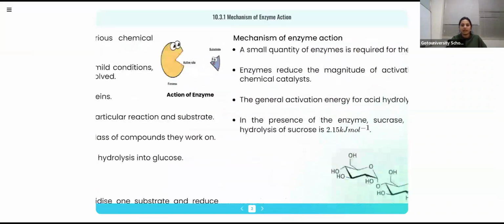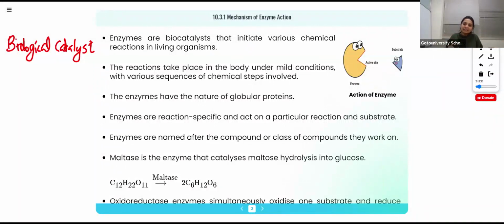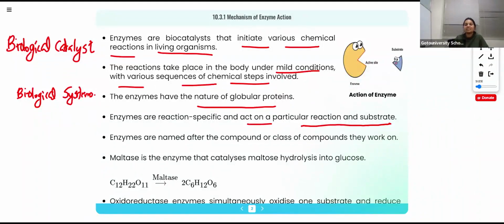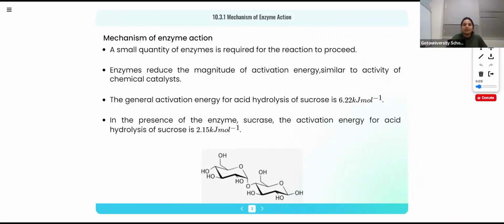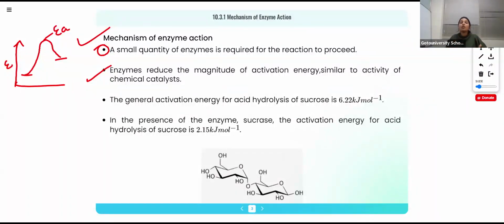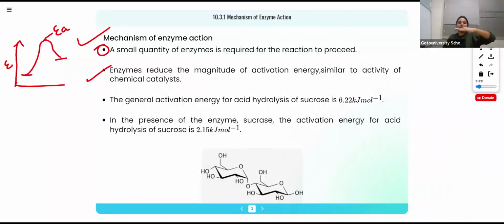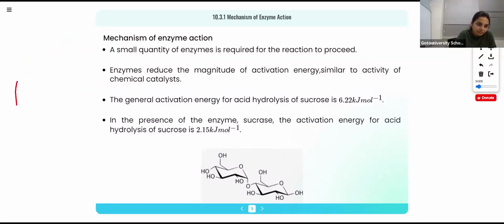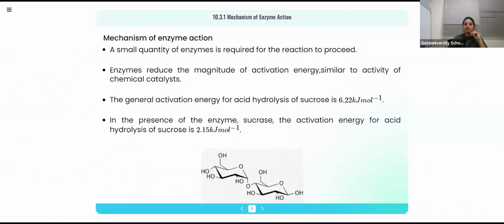Enzymes Unveiled - Key Biomolecules in Biochemistry for CBSE Class 12 Chp 10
In this video, we have covered Chemistry:
Chapter No. 10 - Biomolecules  | Batch 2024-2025
Topic:  Enzymes